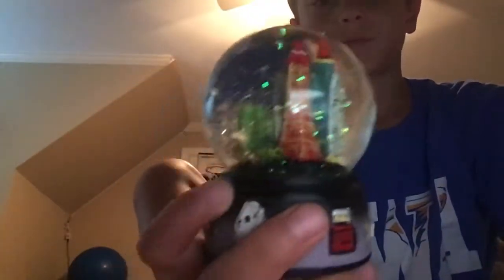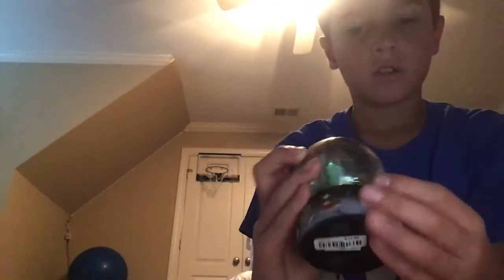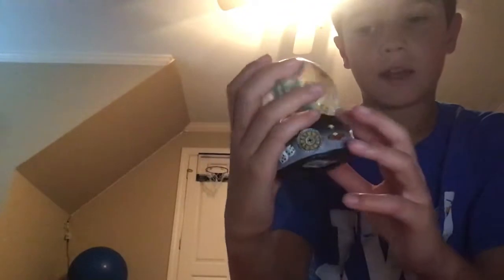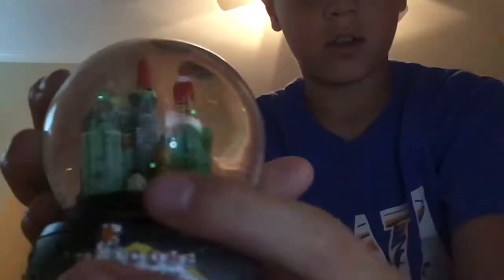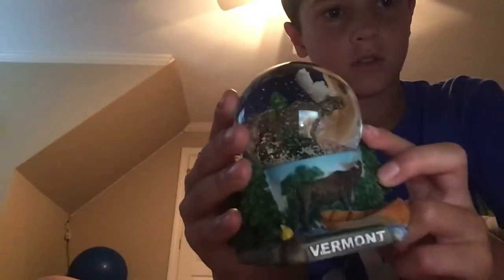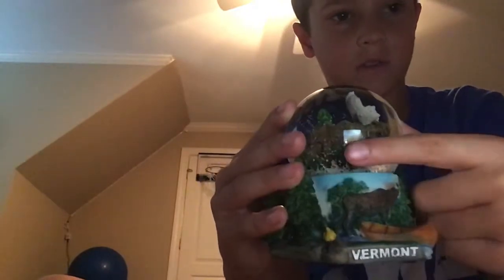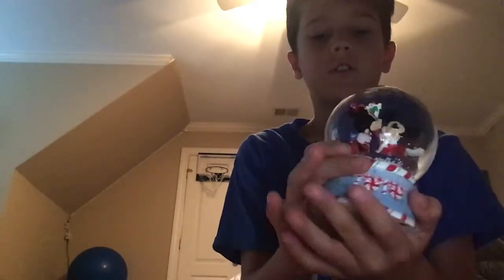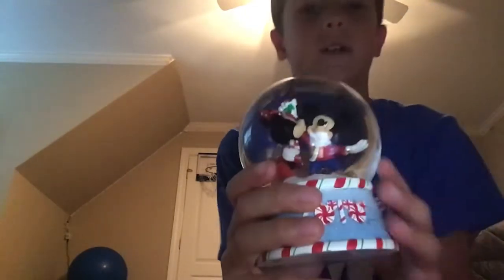Showing you all my fake igloos￼